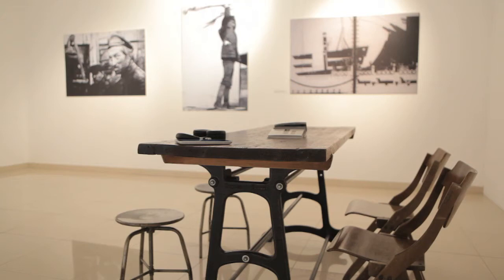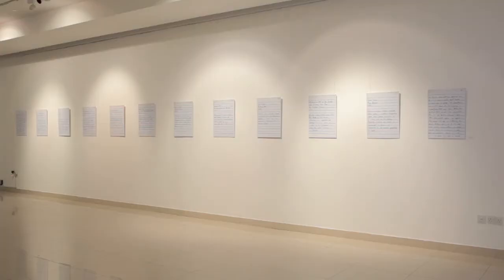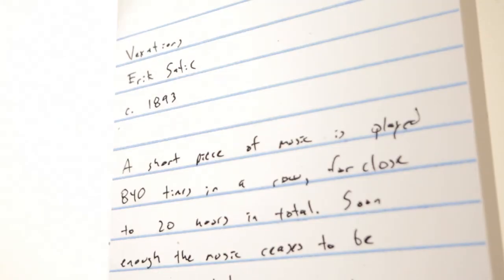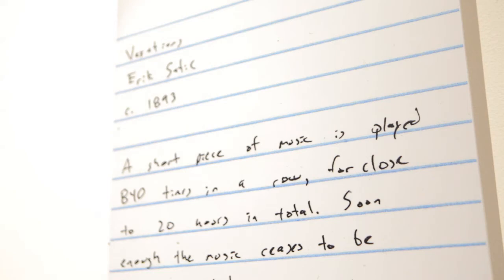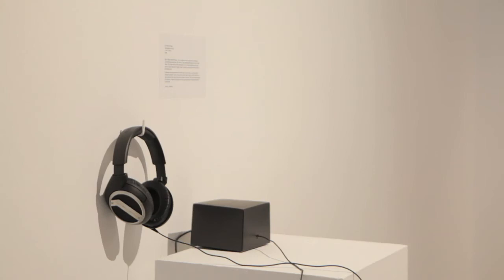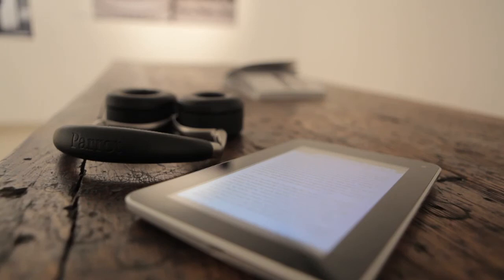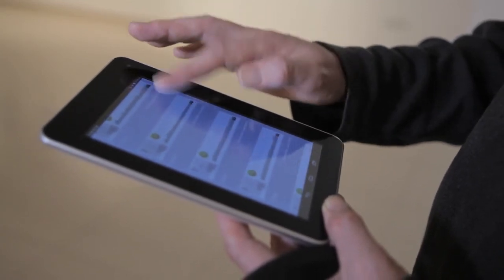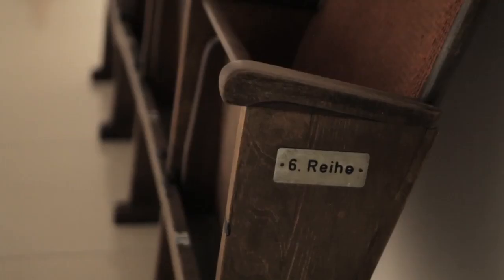Video: 'Peace In An Open Space' sound art exhibition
Simon Coates, general manager of DUCTAC and the curator of  'peace in an open space' exhibition, explains the concept of sound art and the idea behind the placement of the accompanying photographs and video works.